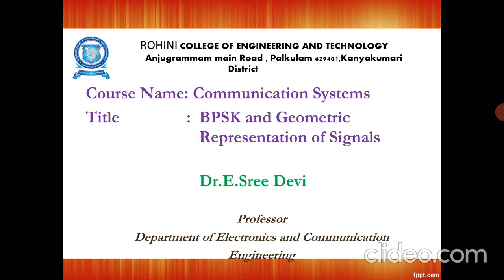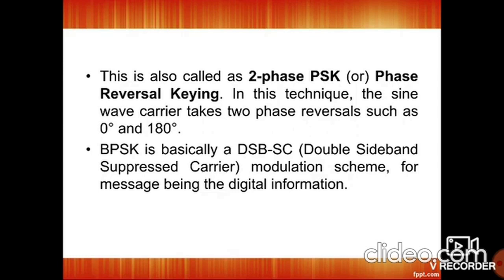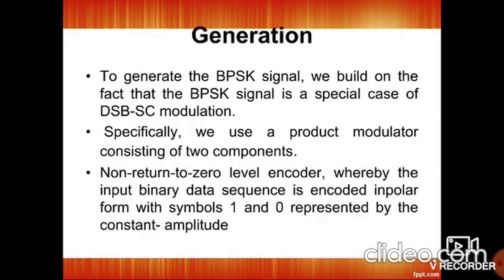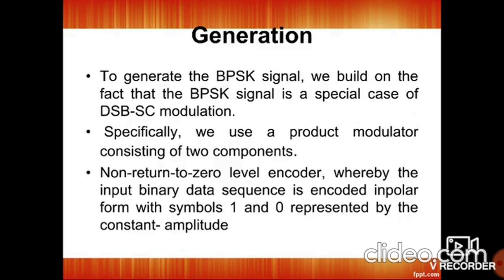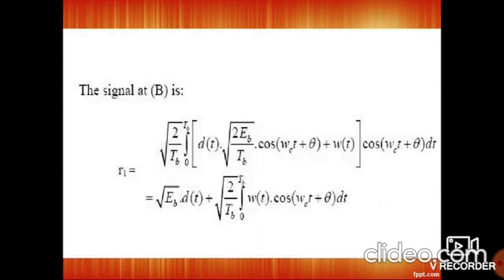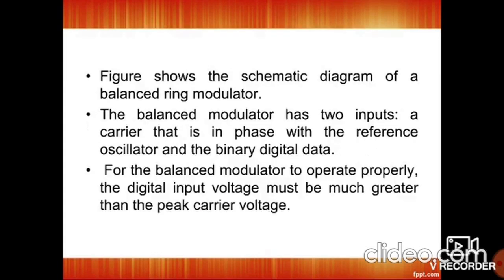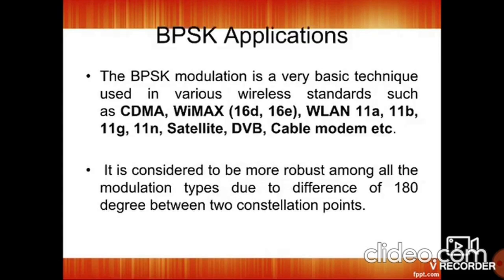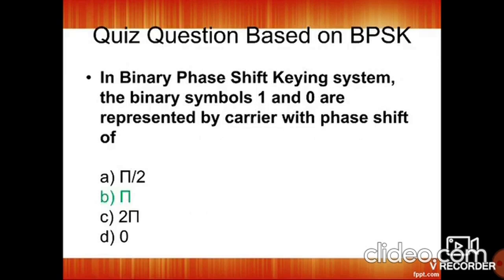4 2 BPSK and Geometric representation of Signals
Binary Phase Shift Keying